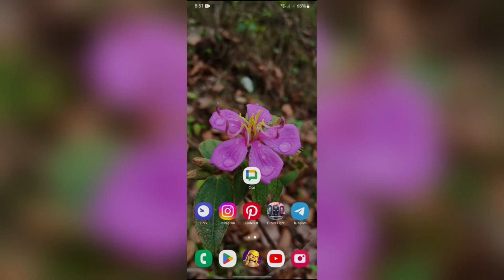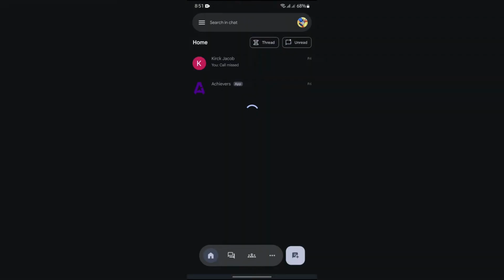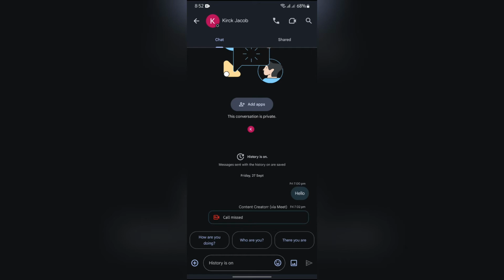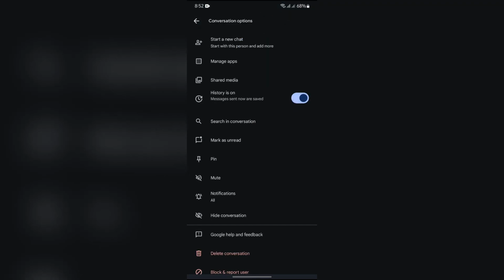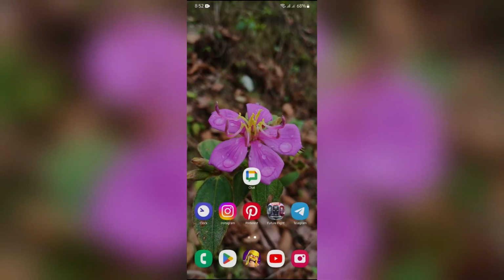How to Turn Off History in Google Chat 2024?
Take control of your Google Chat privacy by learning how to turn off chat history. In this guide, we’ll show you how to disable message history for specific conversations, giving you more control over what gets saved. Watch now to manage your Google Chat history in 2024!